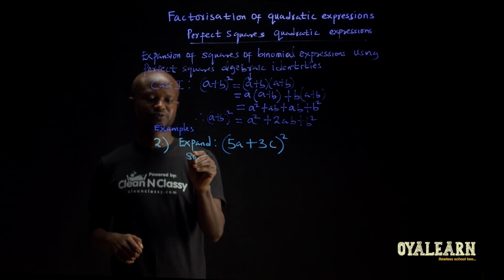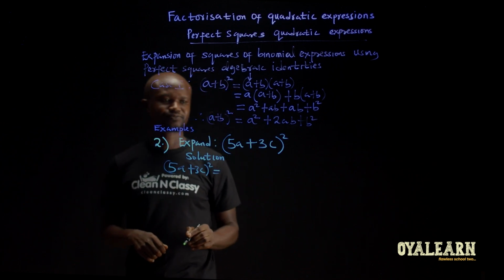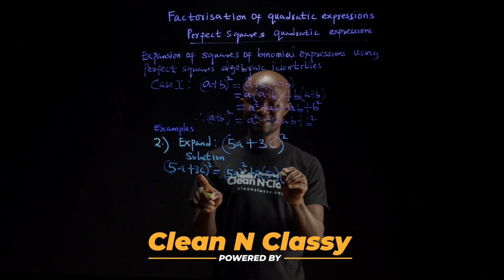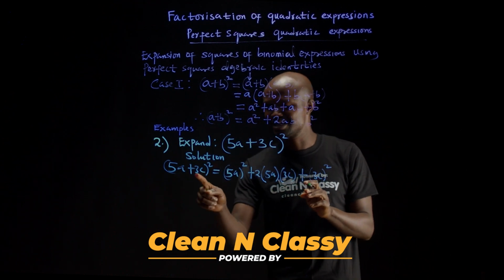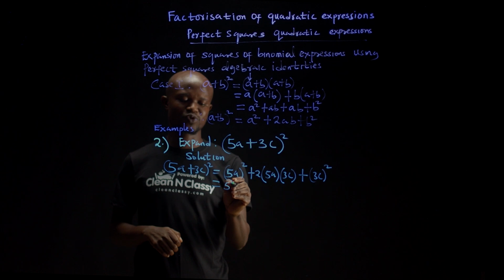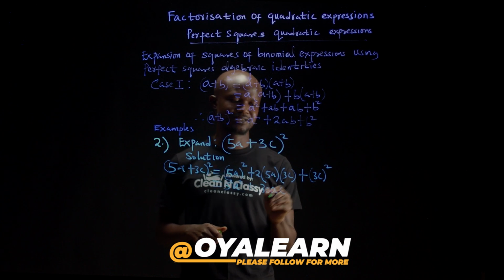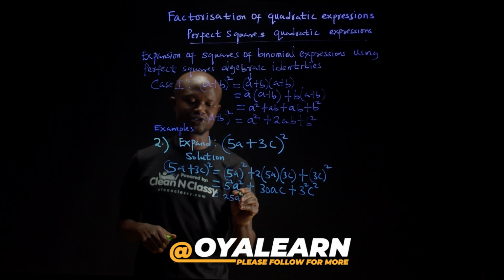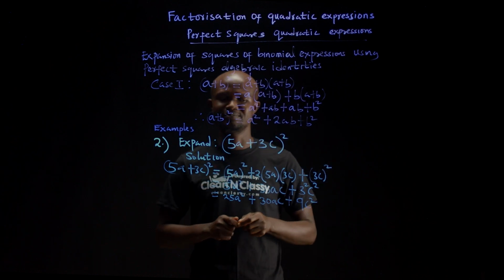JSS3 | Mathematics | Perfect squares quadratic expressions | Case 1 | 2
In this video, we explore the concept of factorization of quadratic expressions, focusing on perfect squares quadratic expressions case 1, making it easy to understand.

- How to identify, interpret, and solve problems on perfect squares quadratic  expression case 1.